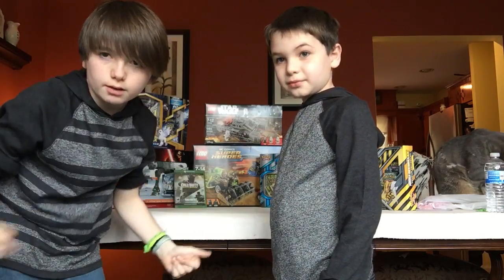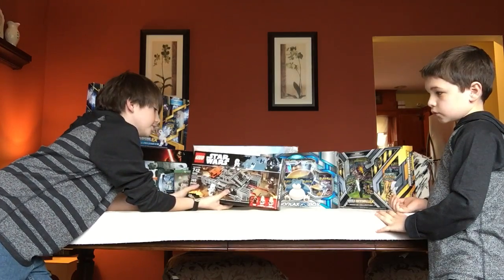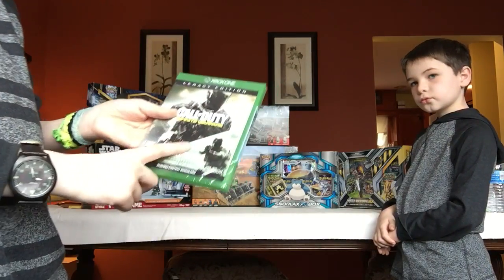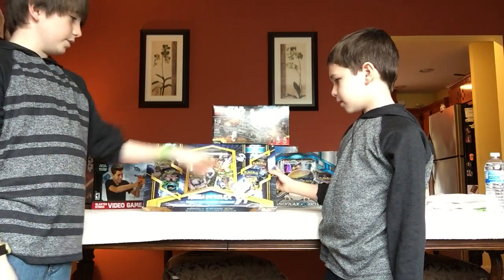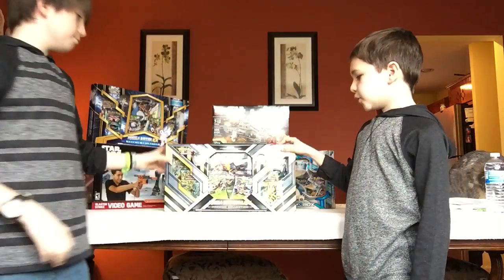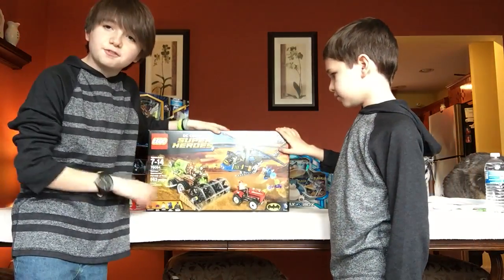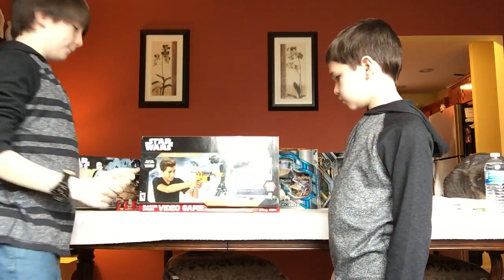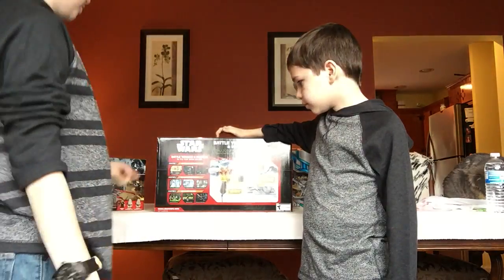HUGE Wacky Weekend Hual with Star Wars, Pokèmon, Legos of course, and much much more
Hey guys Liam and Aidan here and today we will be doing a huge haul. With have dubbed it, the Wacky Weekend haul.